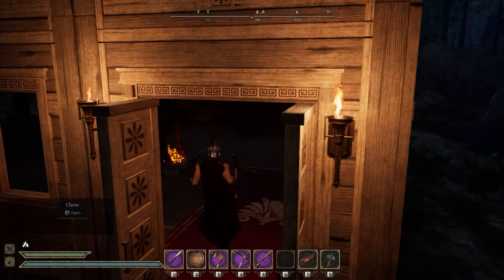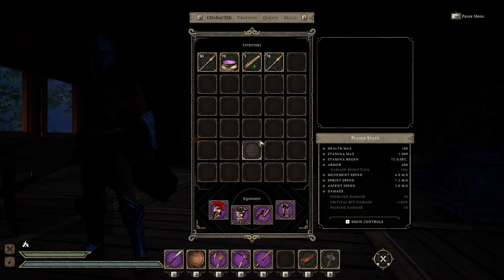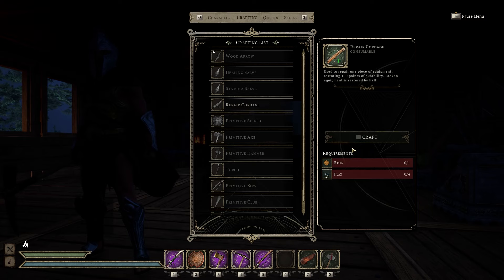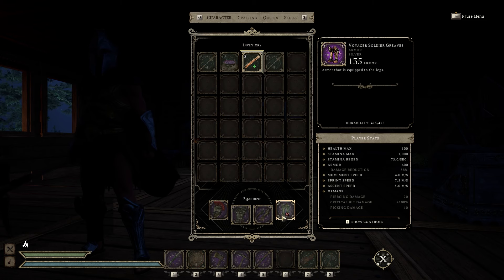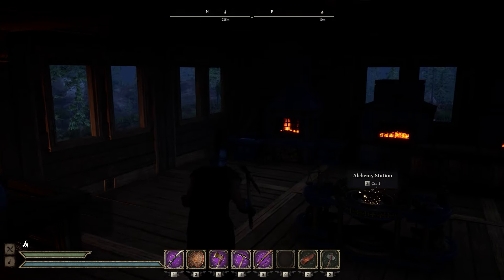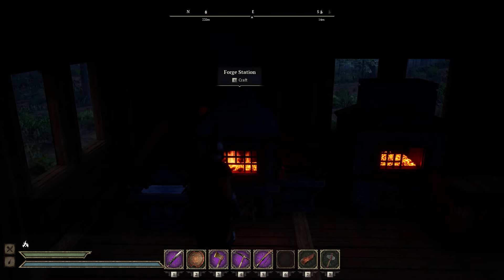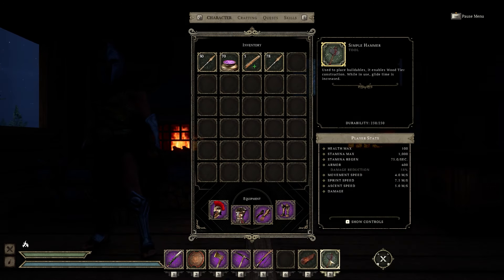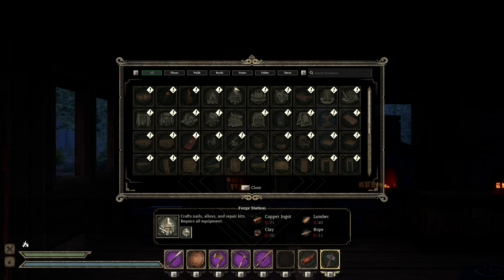How To Repair Items In Dawn Of Defiance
In this guide we show you How To Repair Items In Dawn Of Defiance